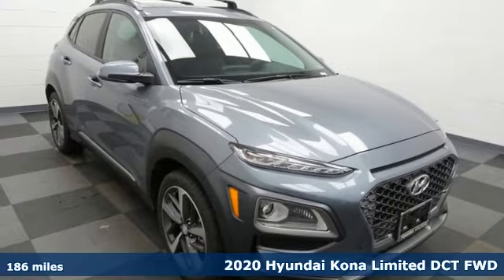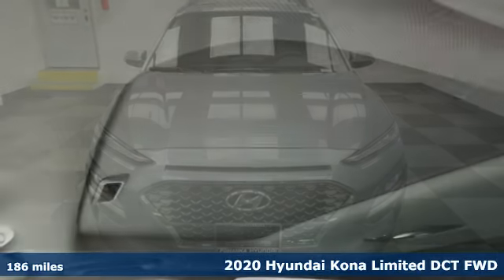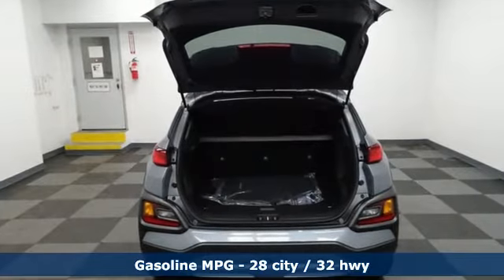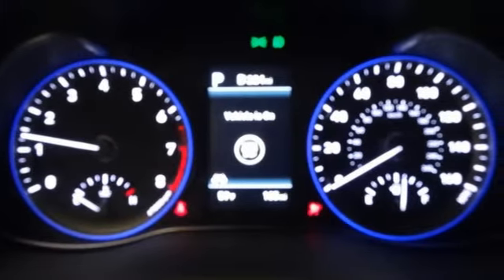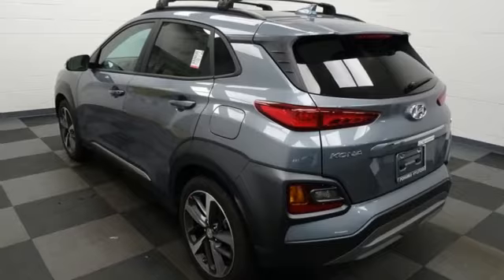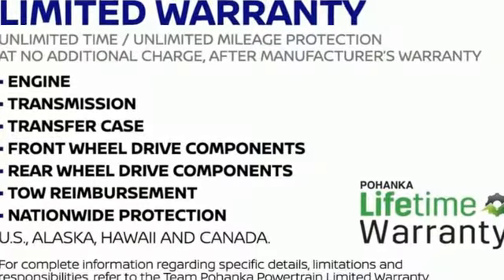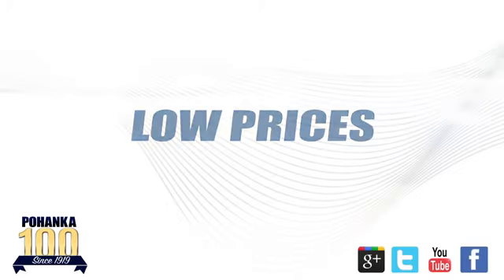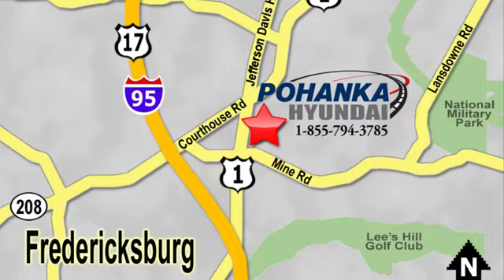New 2020 Hyundai Kona Fredericksburg VA Richmond, VA HLU493104 - SOLD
Year: 2020
Make: Hyundai
Model: Kona
Trim: Limited
Engine: 1.6L I4 DGI
Transmission: 7-Speed Automatic
Color: Silver
Interior: Black
Stock #: HLU493104
VIN: KM8K33A52LU493104
Silver 2020 Hyundai Kona Limited FWD 7-Speed Automatic 1.6L I4 DGIbrbrHOME OF THE LIFETIME WARRANTY. 28/32 City/Highway MPGbrbrbrWe make every effort to provide accurate information, please verify options and price before purchase, Pohanka is not responsible for errors or omissions. All vehicles subject to prior sale. Quoted price available on in-stock units only. All prices are exclusive internet prices only. Financing is subject to approved credit through designated lender. Price plus tax, tags, dealer processing fee of $799 and freight of $810 - $1100. All customers will qualify for all manufacturer rebates and incentives included in the price, some require financing through the manufacturer. Some manufacturer rebates are not compatible with special manufacturer finance offers. Manufacturer Rebates and incentives are valid during the time period set by the manufacturer and are subject to change without notice. Additional manufacturer rebates and incentives may apply to those who qualify and may lower the sales price. 2 or more available at this price.

Address:
5200 Jefferson Davis Hwy